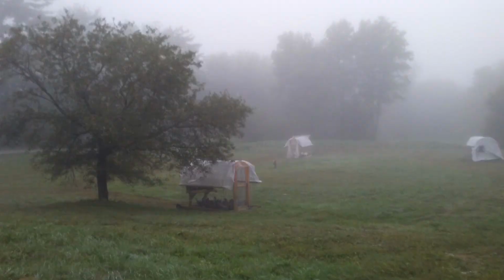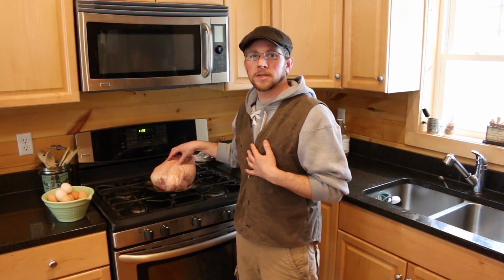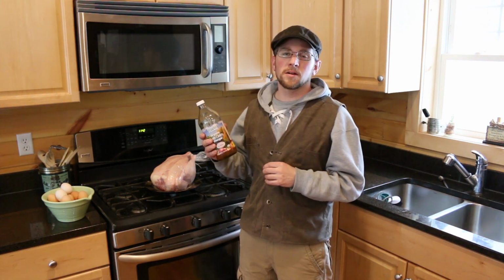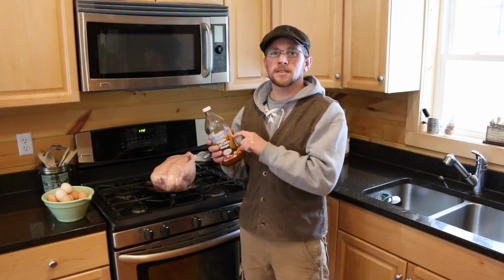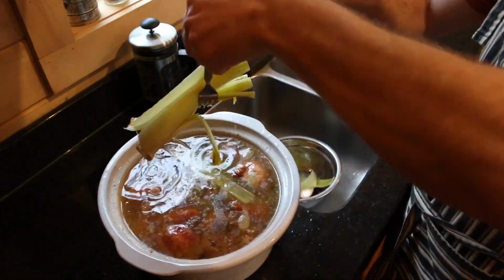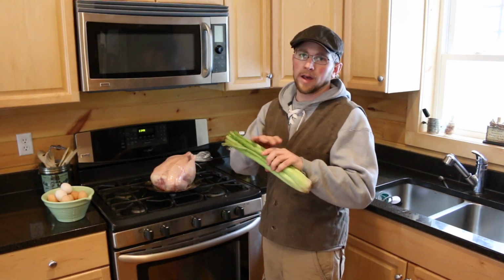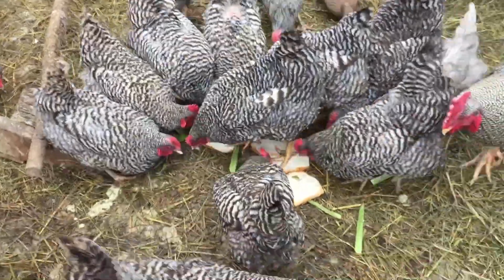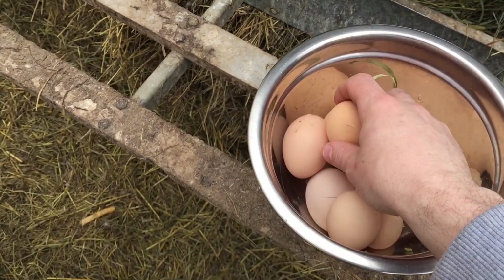HOMESTEADING Resources! - Monday Meetups with Lumnah Acres!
Monday Meetups is a collaboration between Daddykirbs Farm and other great homesteading YouTube creators! In this fun episode we get to meet Al Lumnah from Lumnah Acres. He shares with us his wisdom about utilizing the homestead resources to their fullest potential!

Catherine Anderson
Luke Abbott
Liv Holand
Ronald Woodruff
Chris Lambertus
Trish Weiner
Eric Trevino
Lise Sørhøy
Karen Schmitt
Cindy Bowman
The Rayhawk Clan
Lisa Benway
Jeff Selby
Amy Quillin
Alan Quillin
Juliette Martinache
Cindy Bowman
Kat Widomski Mohn
David Elkins
Jo Brennan
Kimberly J Colbert
Øystein Holand
Monte Turner
Mittelstein
Sally Weiner
GreenStalk Garden
Virdie Reichel
Vanessa A Caraballo
Evgenia Carpenter